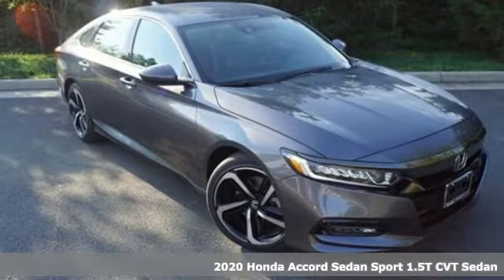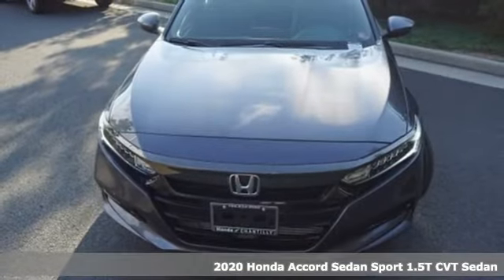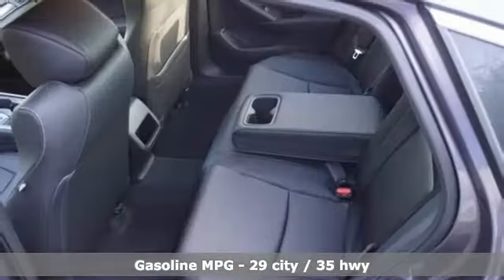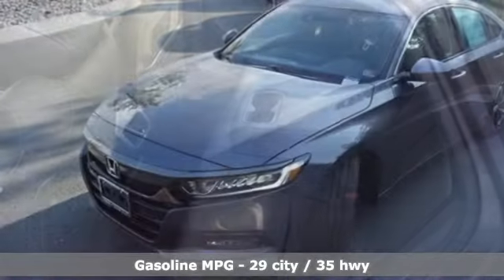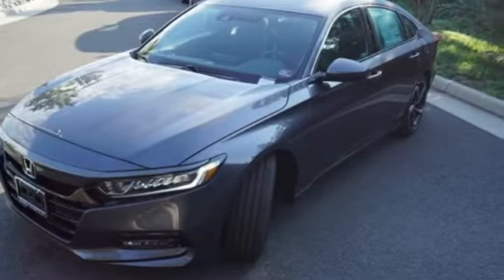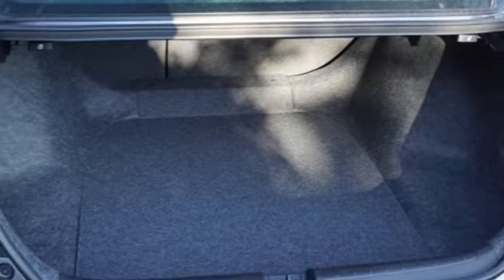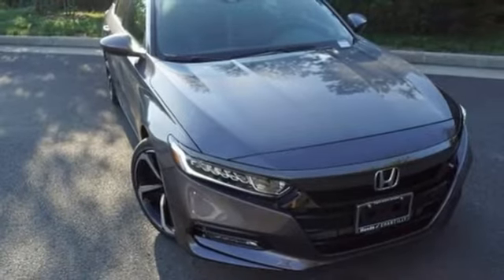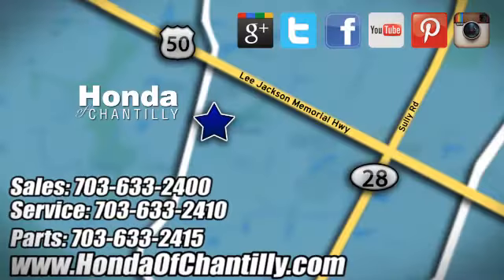New 2020 Honda Accord 1.5T Washington DC MD Chantilly, DC HCLA121568 - SOLD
Year: 2020
Make: Honda
Model: Accord 1.5T
Trim: Sport
Engine: 1.5T I4 DOHC 16V Turbocharged VTEC
Transmission: CVT
Color: Gray
Interior: Black
Stock #: HCLA121568
VIN: 1HGCV1F32LA121568
Modern Steel Metallic 2020 Honda Accord 1.5T Sport CVT 1.5T I4 DOHC 16V Turbocharged VTECbrbrbr29/35 City/Highway MPG We make every effort to provide accurate information but please verify options and price with management before purchasing. All vehicles are subject to prior sale. All financing is subject to approved credit. Dealer installed options are additional. Stock photo colors, options and trim levels may vary. Not responsible for typographical errors. Published price subject to change without notice to correct errors and omissions or in the event of inventory fluctuations. Vehicles may be in transit to dealer. Vehicle photos may not match exact vehicle. Please call to confirm availability status. All prices exclude taxes, title, license, and a $899 documentation fee. Model tested with standard side airbags (SAB). Government 5-Star Safety Ratings are part of the National Highway Traffic Safety Administration (NHTSA). New Car Assessment Program **Based on model year EPA mileage ratings. Use for comparison purposes only. Your mileage will vary depending on driving conditions, how you drive and maintain your vehicle, battery pack age/condition, and other factors.

Address:
4175 Stonecroft Boulevard